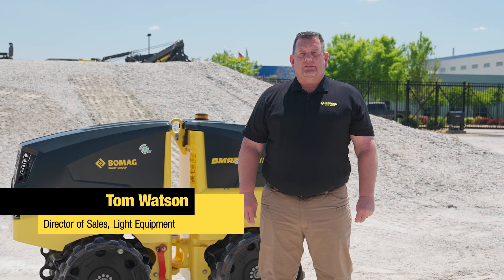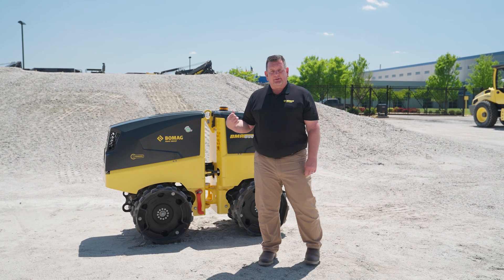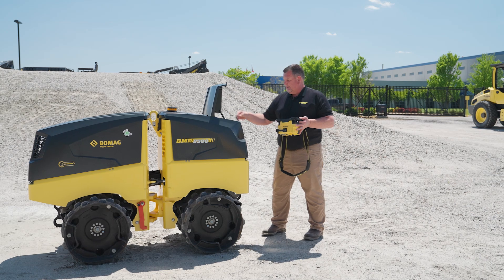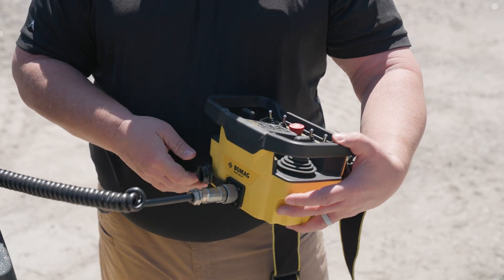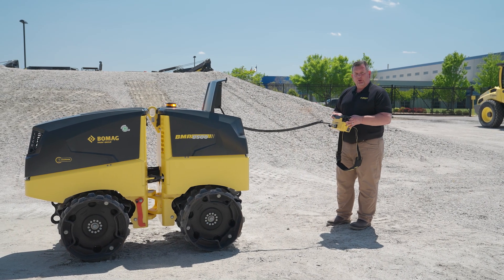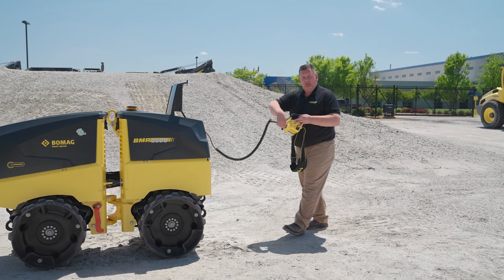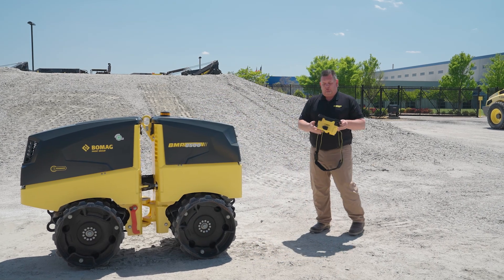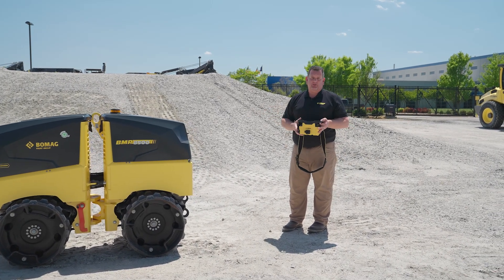BMP 8500: Pairing the Remote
Learn how to easily pair your remote to the new BMP 8500 in just a few simple steps! Follow this quick guide from our expert for a quick and hassle-free setup.